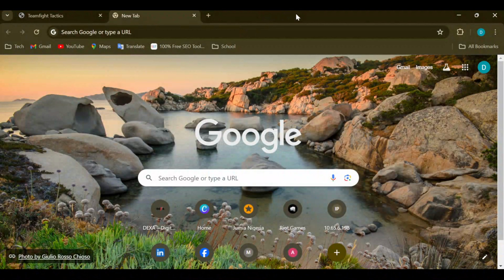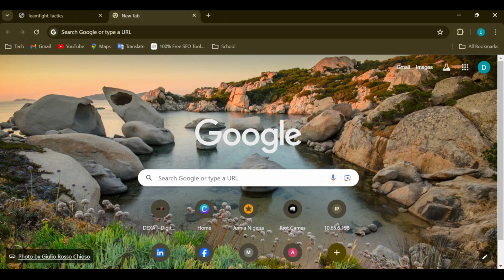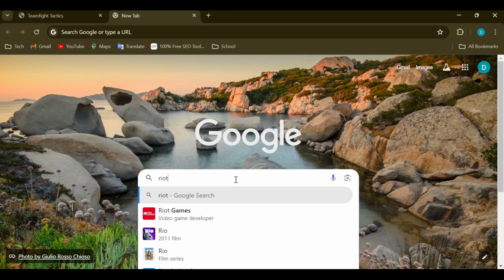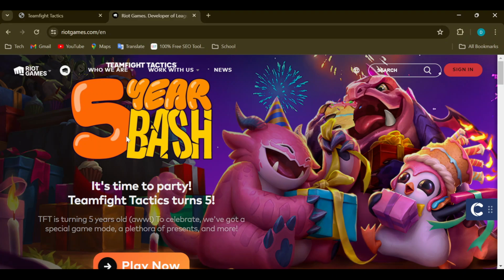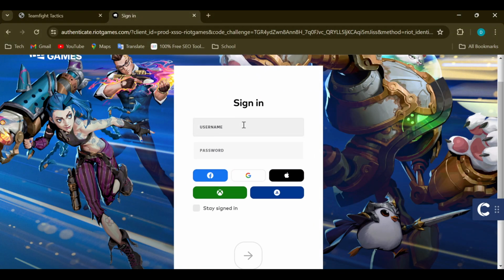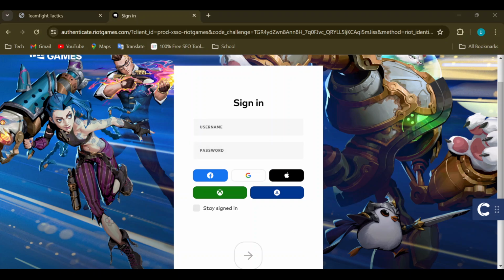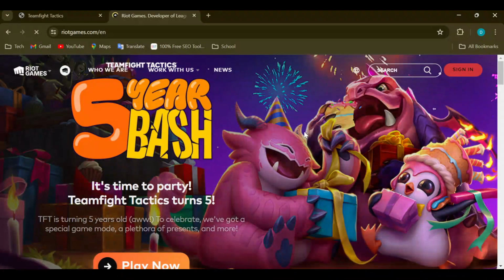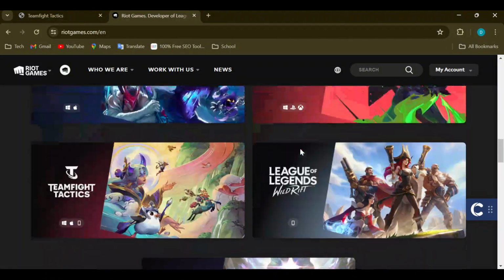How To Login to Riot Games Account (Quick Tutorial)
In this video I will show you How To Login to Riot Games Account. It would be good if you watch the video until the end so that you don't miss important steps.